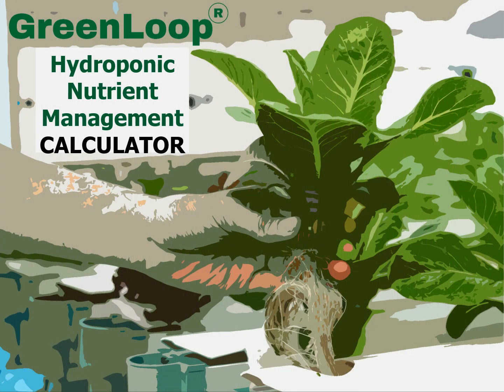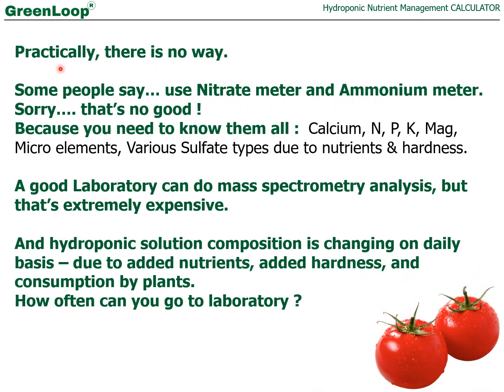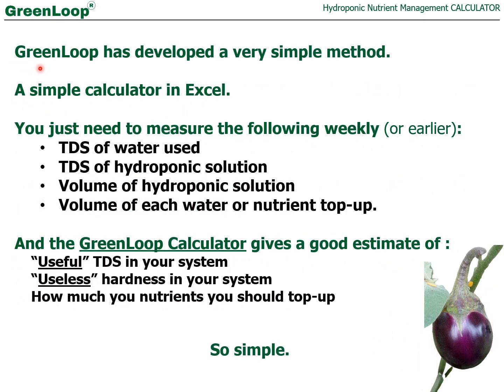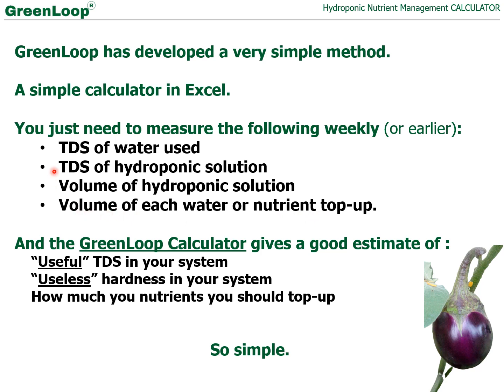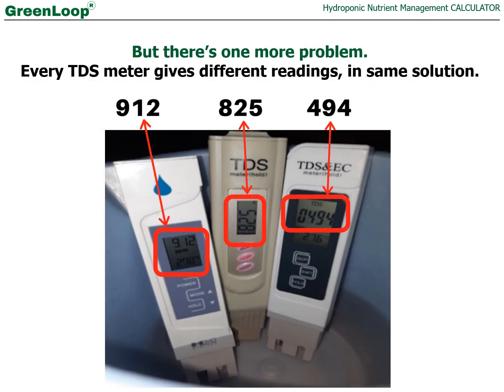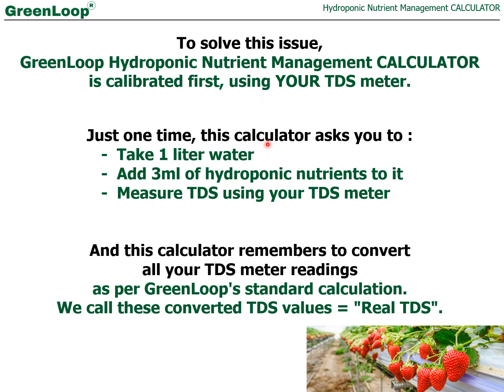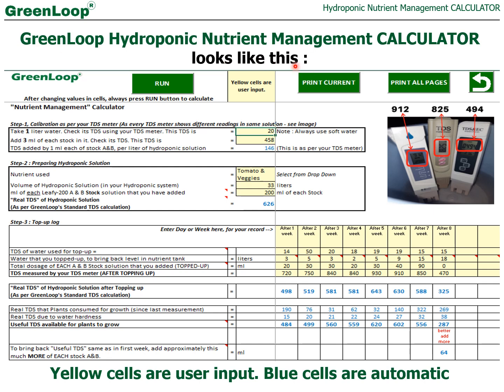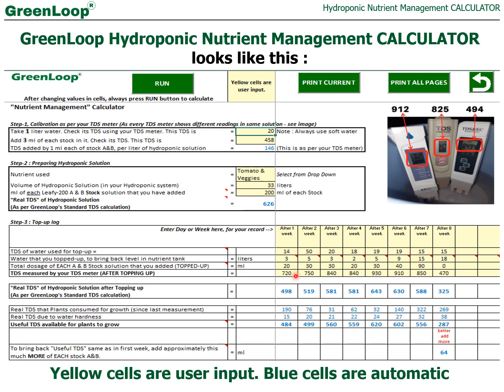GreenLoop Nutrient Management Calculator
This unique calculator tells you how much "Useful" nutrients remain in your hydroponic solution. Its in excel. Works with GreenLoop Hydroponic Nutrients only. Free for users of GreenLoop Hydroponic Nutrients.